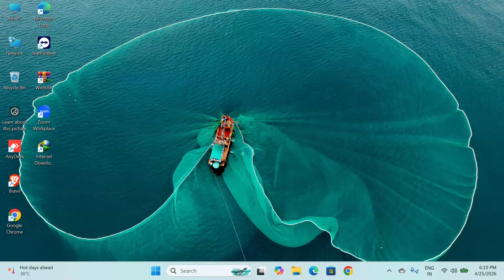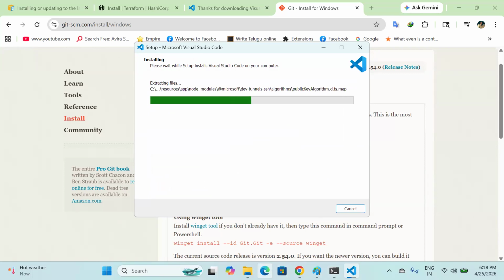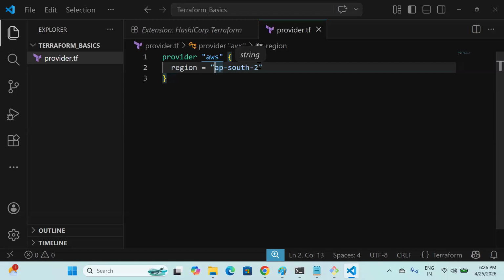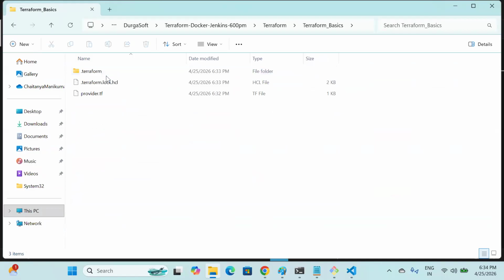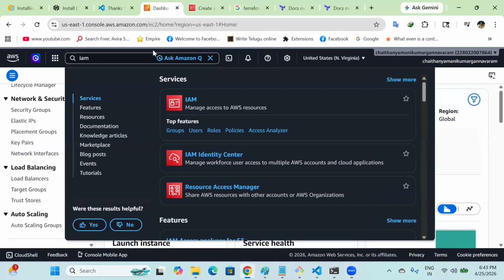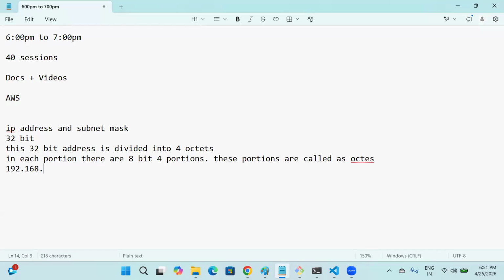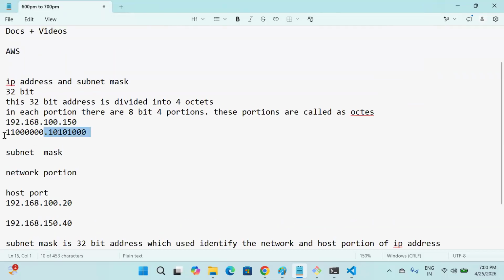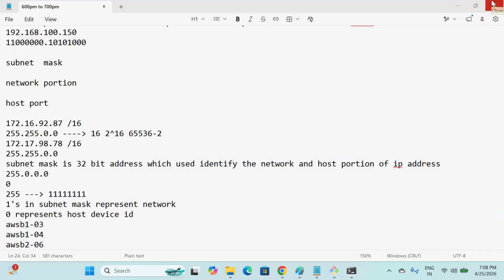TERRAFORM, JENKINS, DOCKER & KUBERNETES tutorials || by Mr. Chaitanya On 25-04-2026 @6PM (IST)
TERRAFORM, JENKINS, DOCKER & KUBERNETES tutorials || Demo - 3 || by Mr. Chaitanya On 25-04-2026 @6PM (IST)
Java tutorial by durga sir